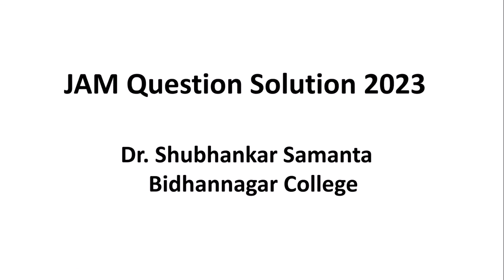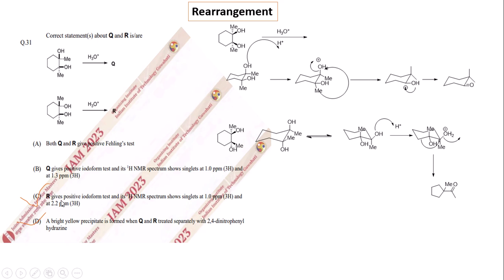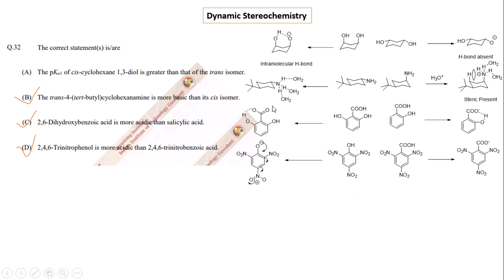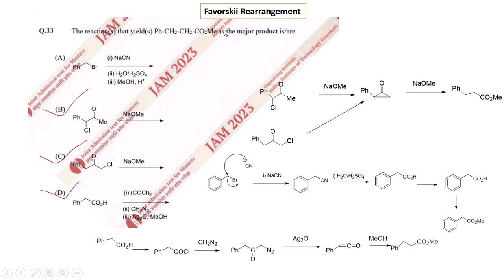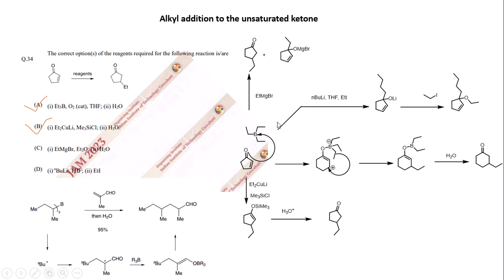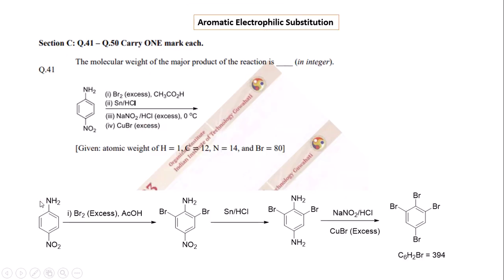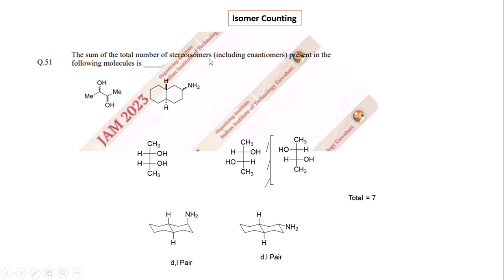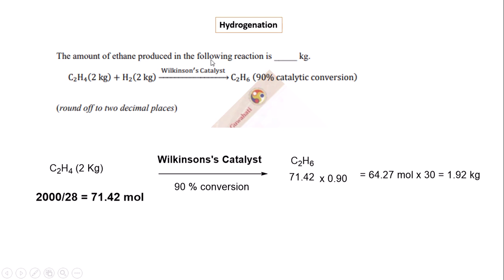JAM solution 2023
Video from S Samanta